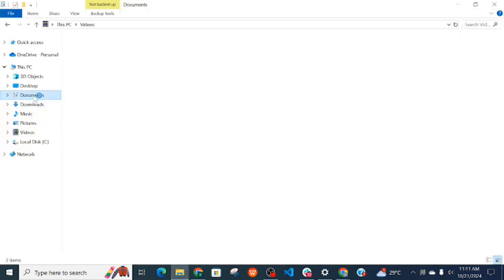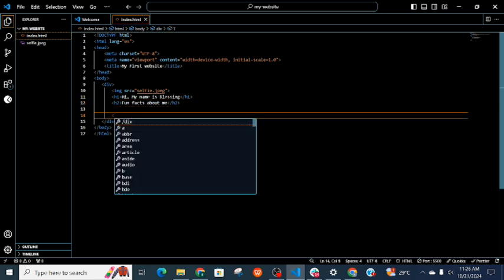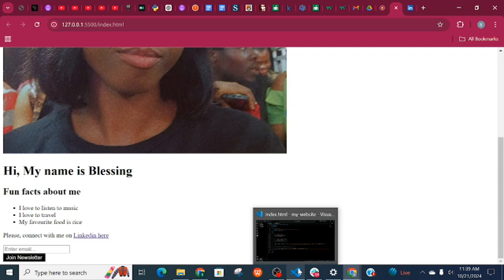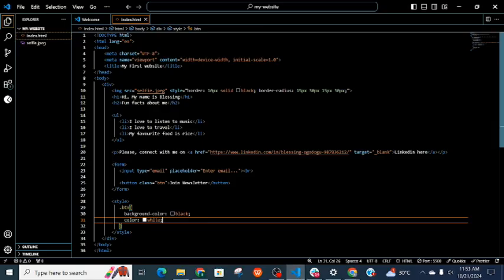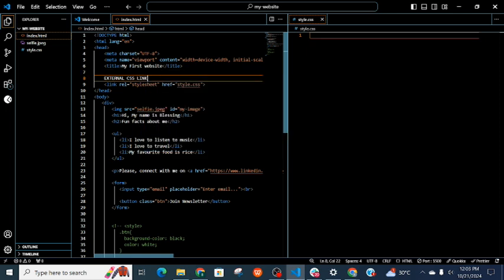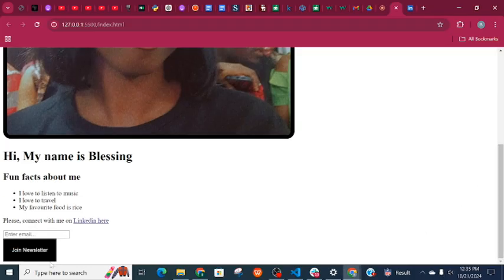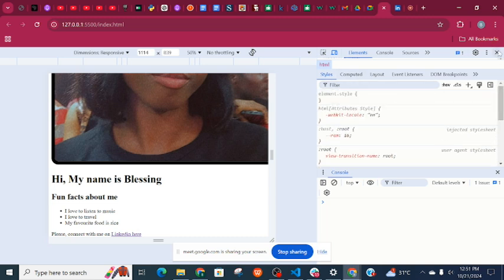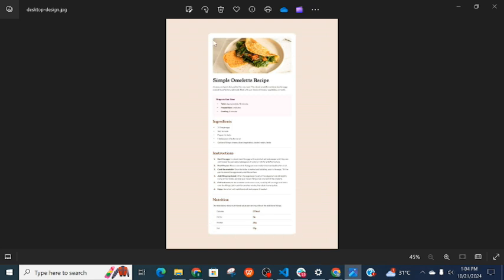Frontend web development Cohort 3 (Video 2)